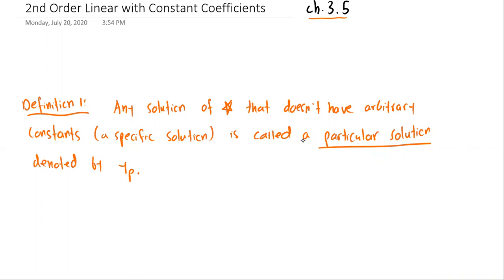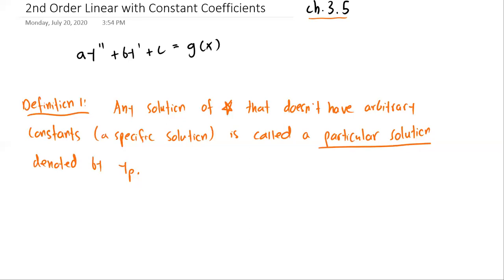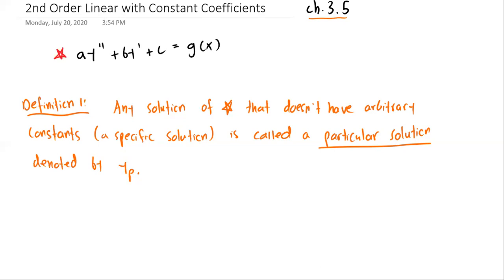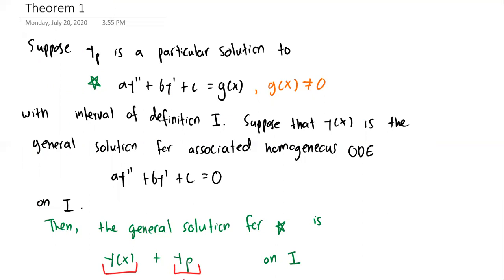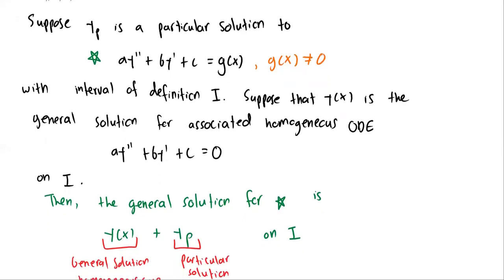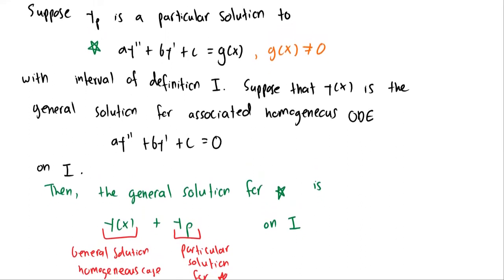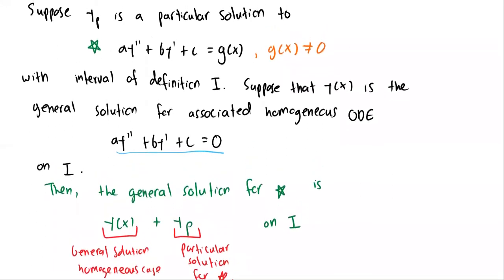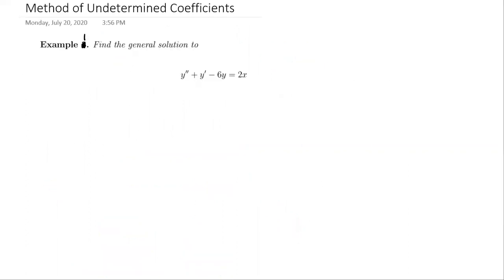Second Order Linear Constant Coefficients 1